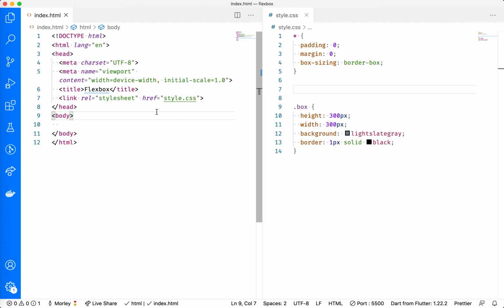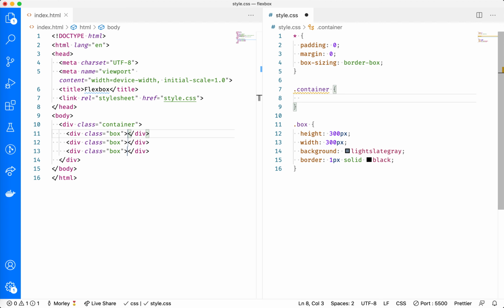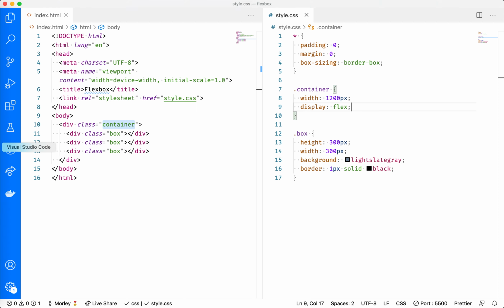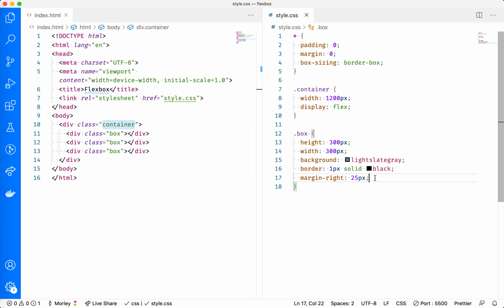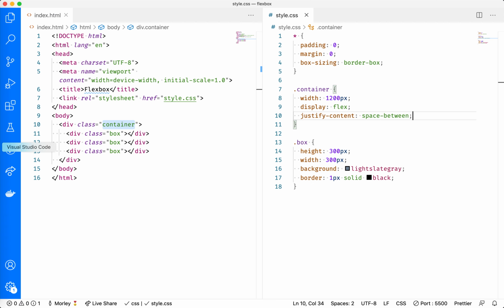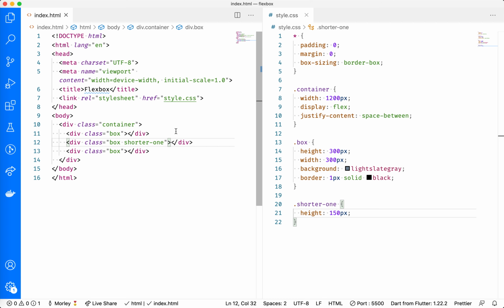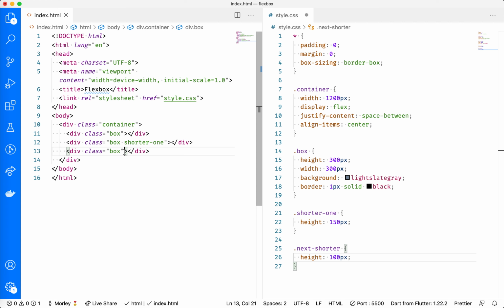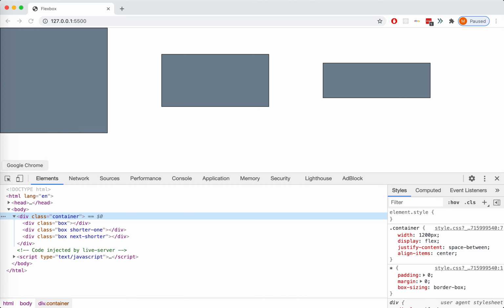Aligning Elements with FlexBox